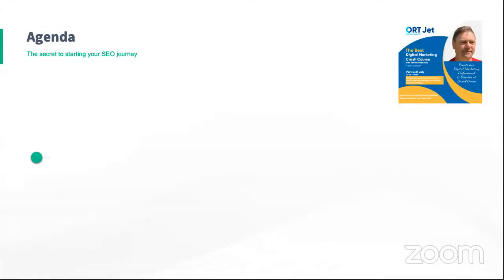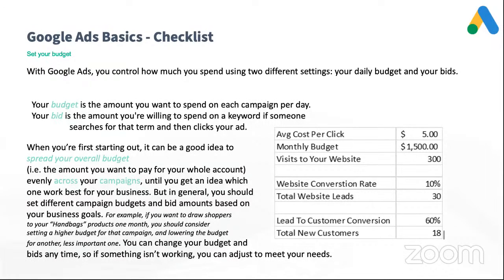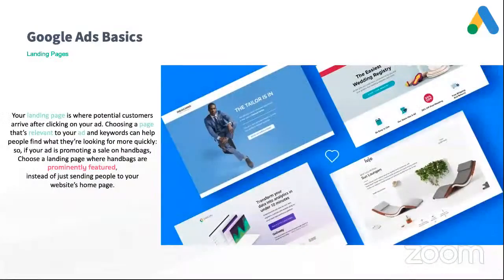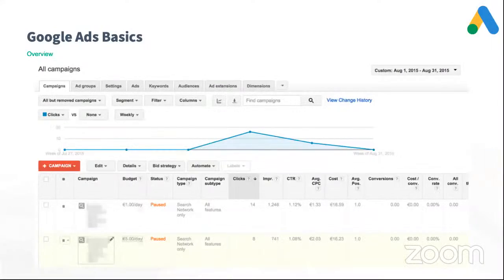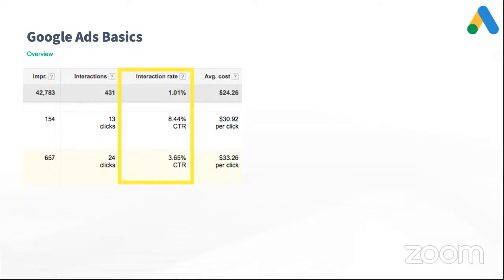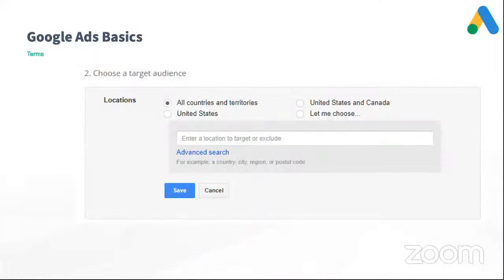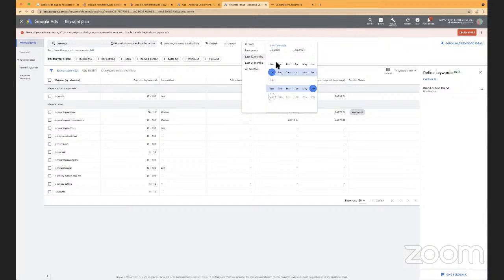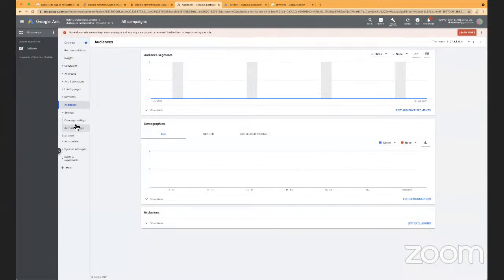Digital Marketing Part 4 with Renato Dequcinis